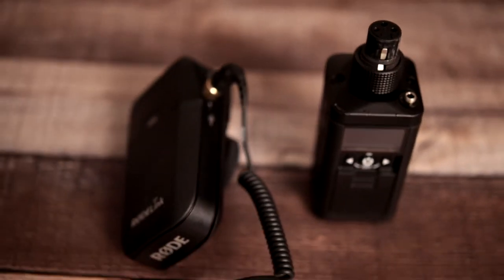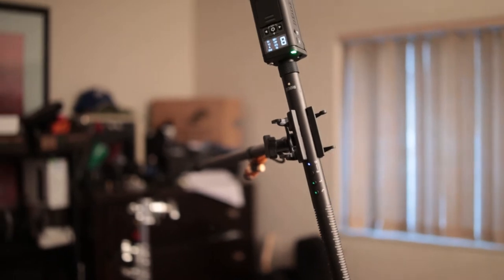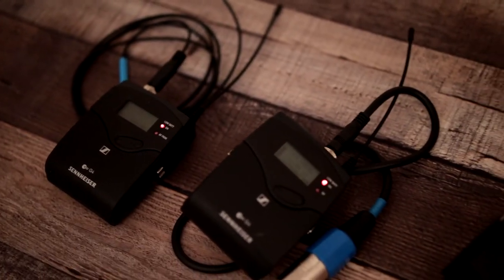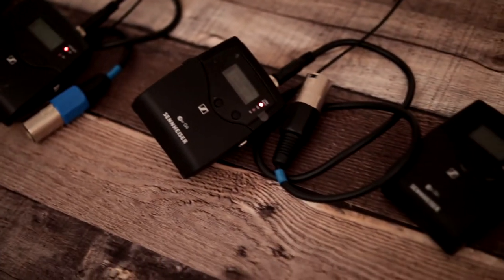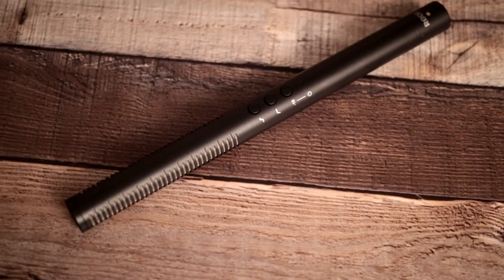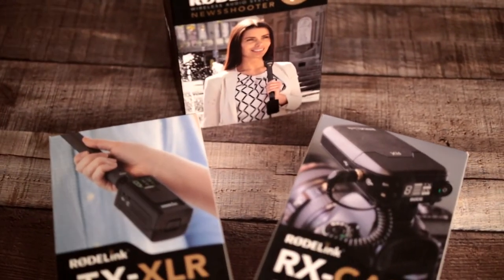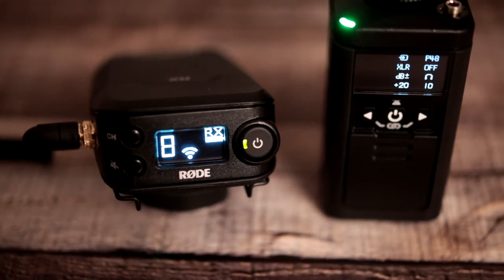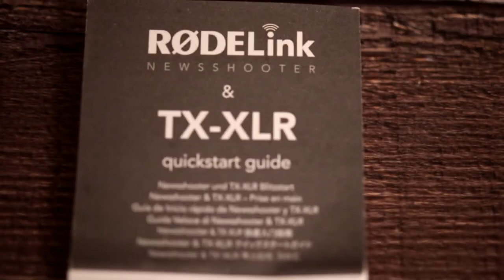Wireless Boom Microphone setup with the Rode RODElink™ Newsshooter Kit - Wireless XLR Plug-On Demo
Today we're testing out a wireless boom mic setup with the Rode RODElink™ Newsshooter Kit, demonstrating the Digital Wireless XLR Plug-On Transmitter and Camera-Mounted Receiver. The motivation for this demo is aimed at speeding up setup time by eliminating running microphone cables, or using external recorders, in situations where it may be acceptable to simply record audio directly into a Digital Mirrorless Camera or DSLR. We recorded samples using four different microphones to capture a good variety of audio in this practical use-case scenario.

Different Mics used in this demo:
00:00 Rode NTG4+
05:38 Sennheiser MKH50
06:55 Countryman EMW
08:36 Samson Q2U
09:20 Rode NTG4+ (with furry windscreen)
11:02 Sennheiser MKH50 with rain :D